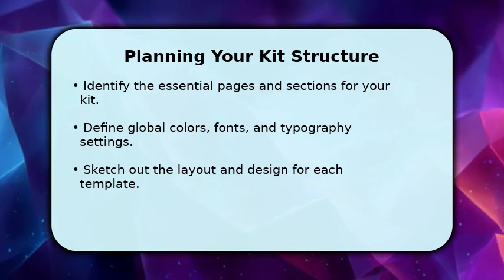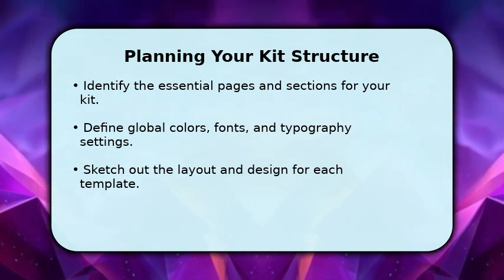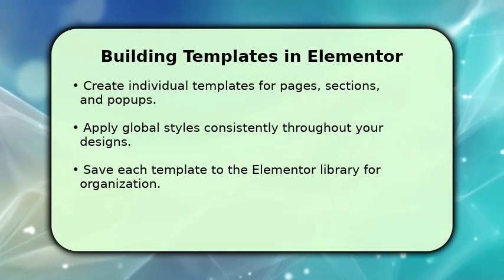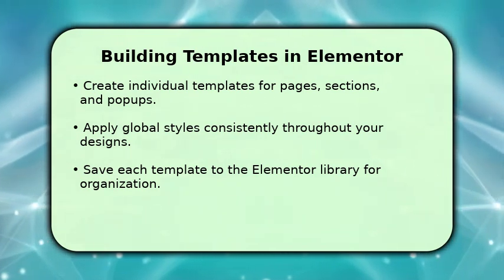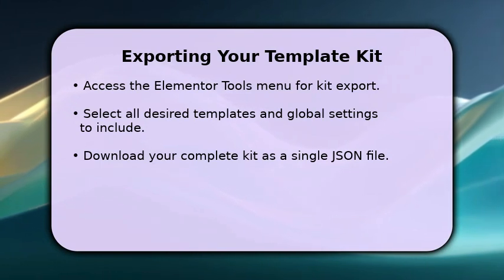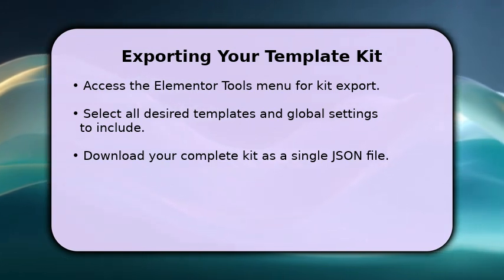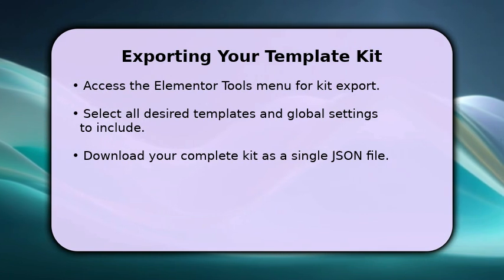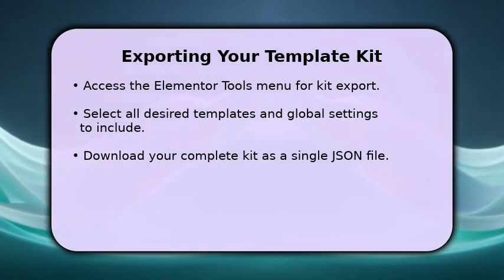How to Create Elementor Template Kit 2025 - Full Guide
▸ (t) Learn how to create a professional Elementor template kit in 2025. In this comprehensive guide, we'll cover the step-by-step process of designing and building a template kit that meets the latest Elementor requirements. From setting up your workspace to creating custom elements and layouts, we'll show you everything you need to know.